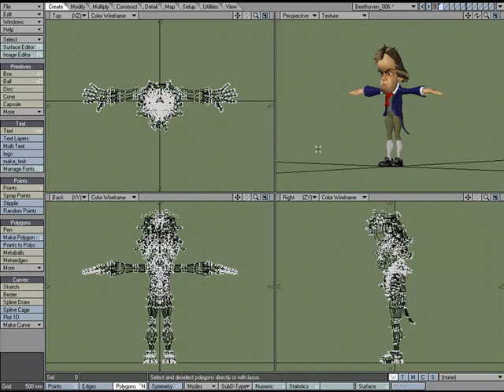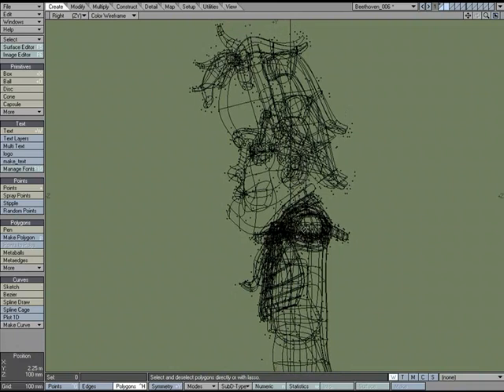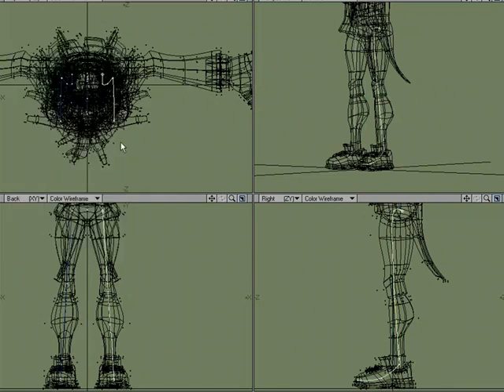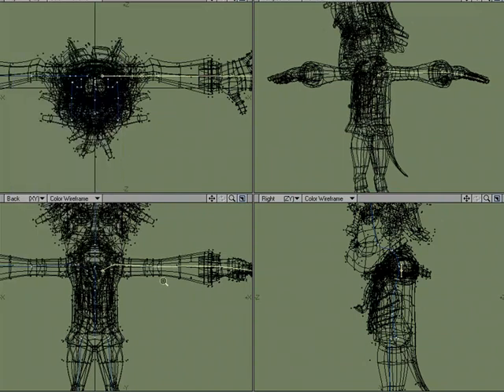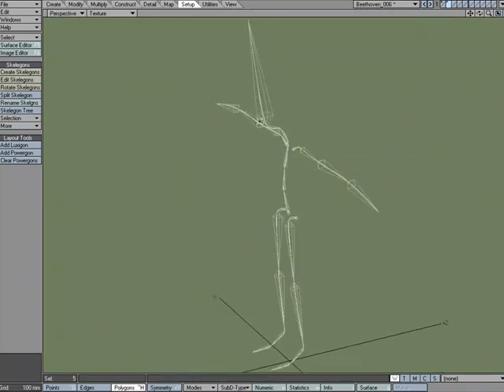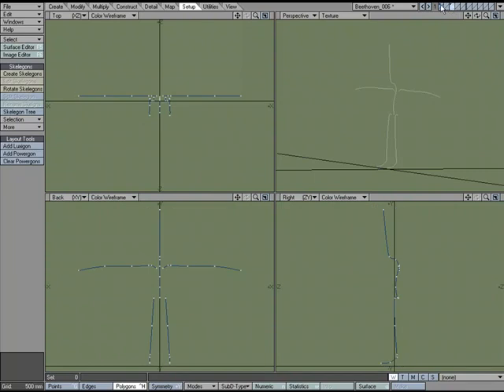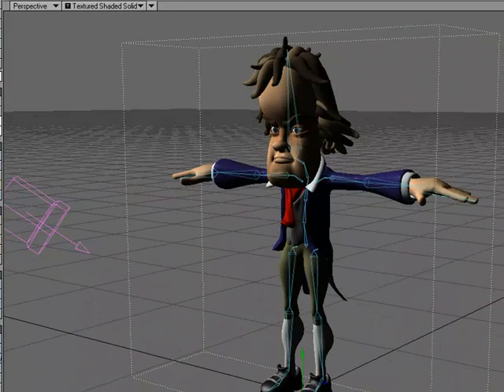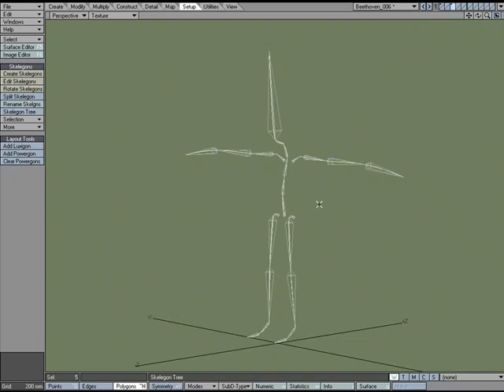LightWave Skelegons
Demo of LightWave using Curves to create Skelegons